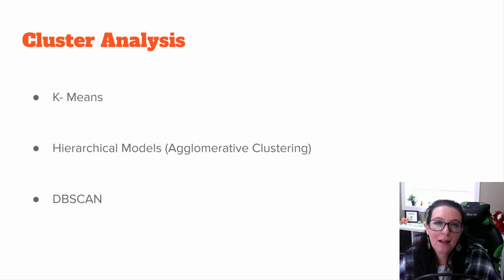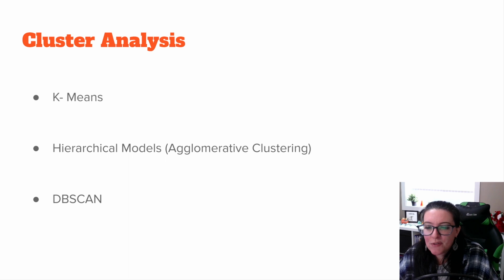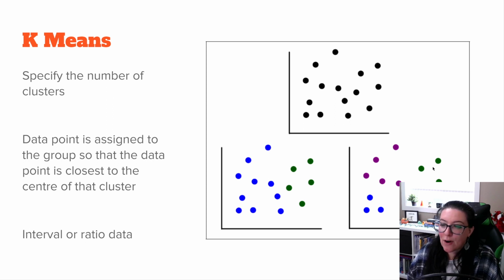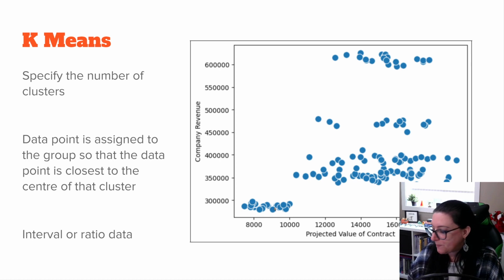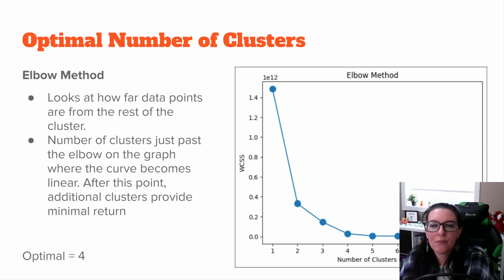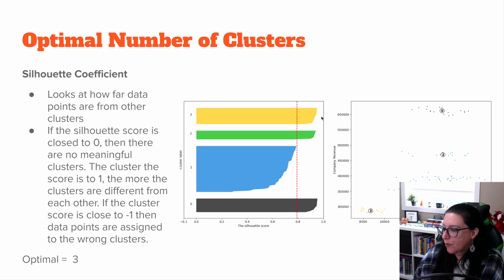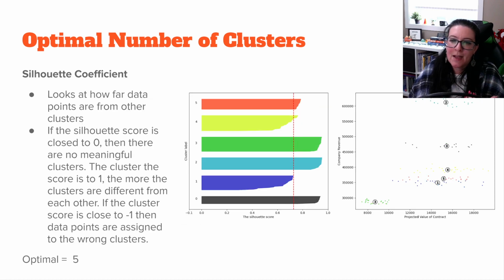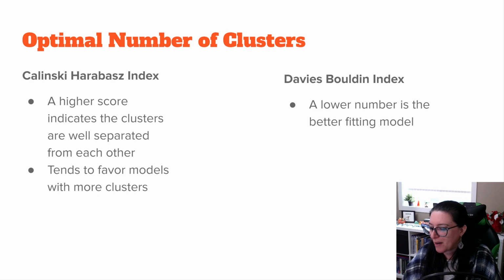Intro to Cluster Analysis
This video introduces methods for cluster analysis and how cluster models can be assessed (Elbow Method, Silhouette Coefficient, Calinksi Harabasz Index, and Davis Bouldin Index)